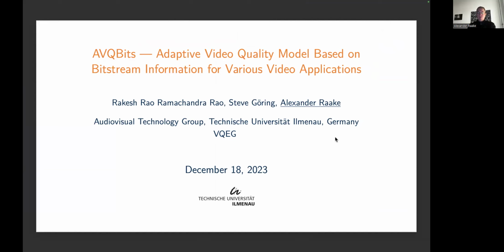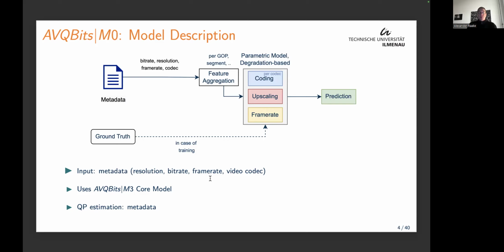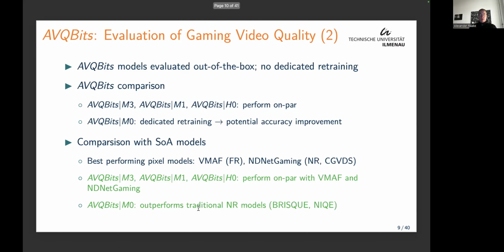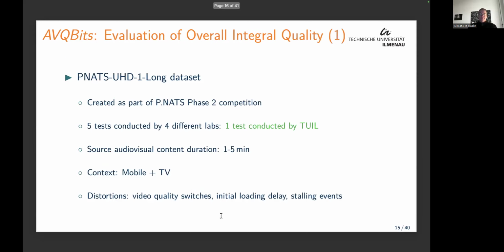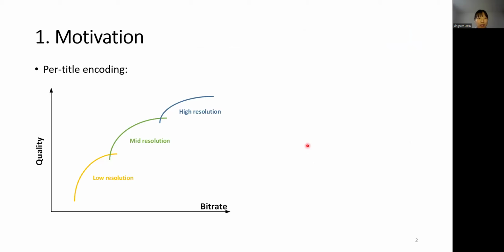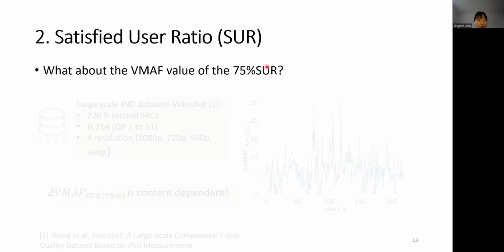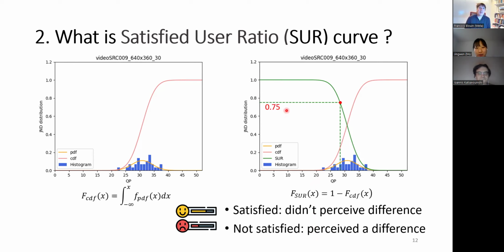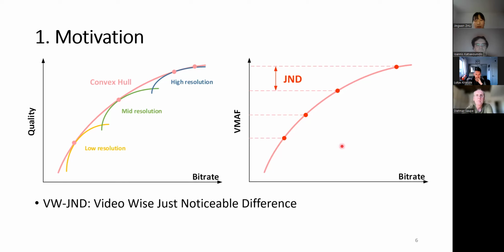VQEG Konstanz Dec 21 1st session